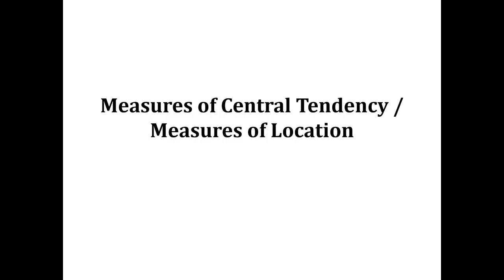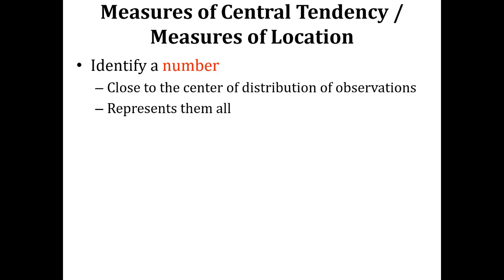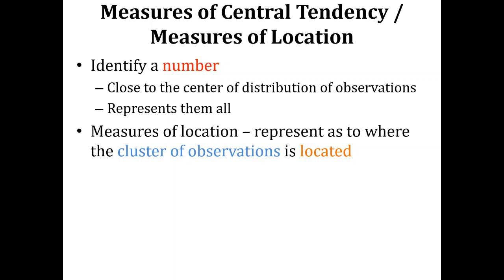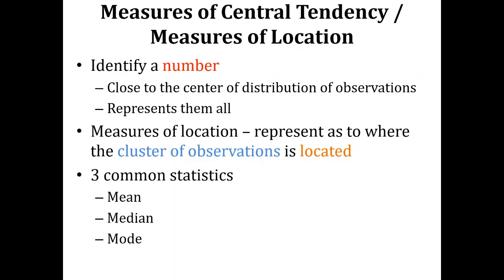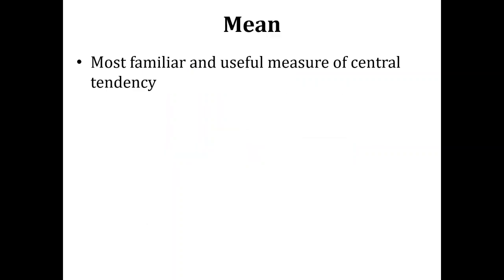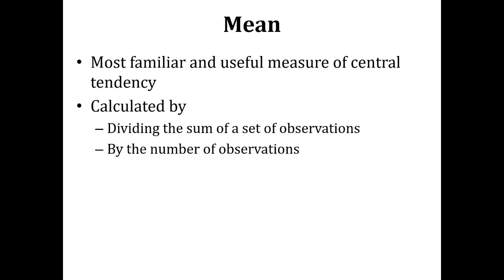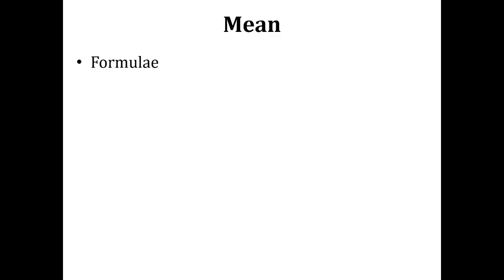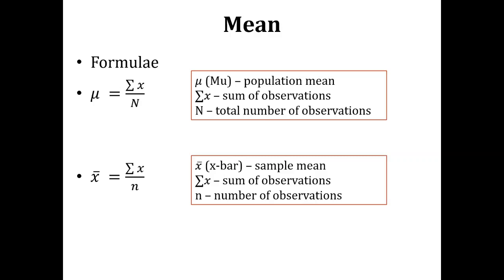How to Find Mean Median Mode ; Measures of Central Tendency / Location; Grouped & Ungrouped Data)